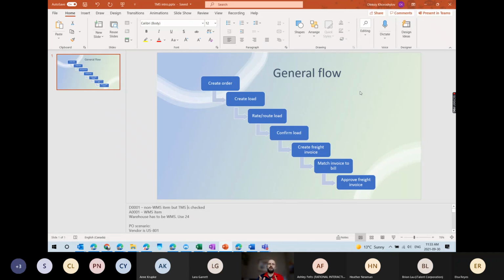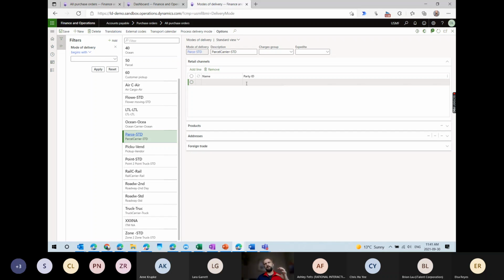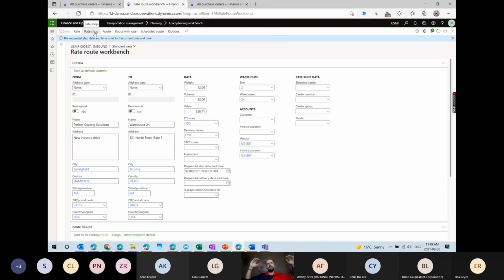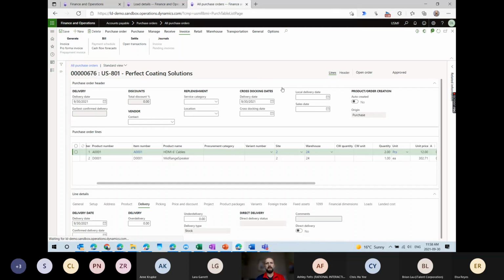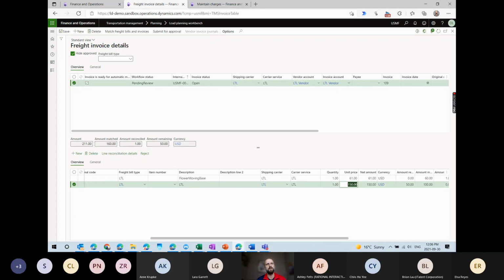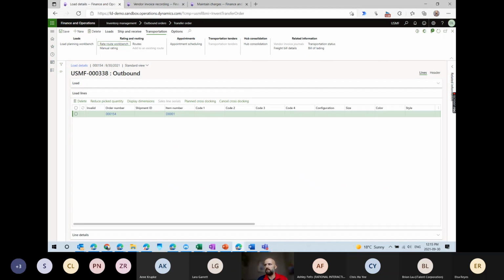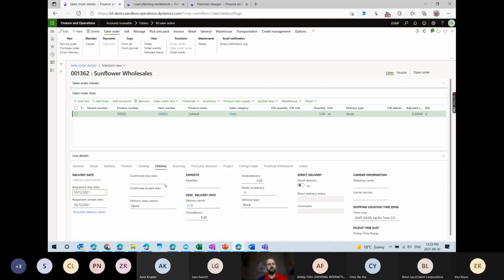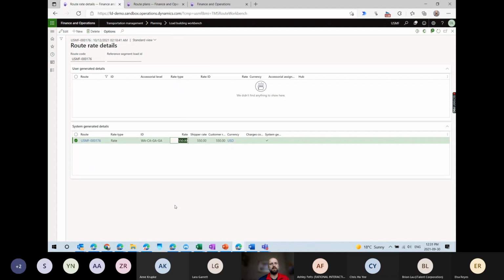Transportation Management in D365 SCM: Configuration Guide by Oleksiy Khoroshylov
This is a part of the recording of Toronto Dynamics 365 Finance and Supply Chain Management Group Meeting that happened on September 30th, 2021. It will cover the following TMS-related scenarios:

1. Manual load creation for purchase order. Automatic rating of load. Automatic matching of estimated shipping costs to actual carrier invoice with big discrepancy. Manual processing of carrier invoice.

2. Automatic load creation for transfer order. Manual rating of load. Automatic matching of estimated shipping costs to actual carrier invoice with acceptable discrepancy. Automatic processing of carrier invoice.

3. System-proposed load creation for multiple sales orders. Load rating based on spot rates of scheduled route.